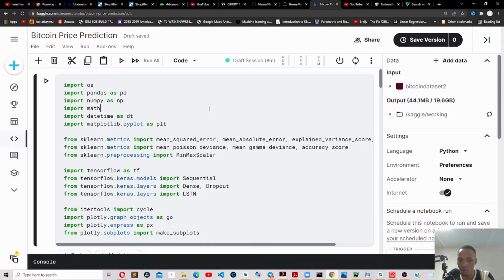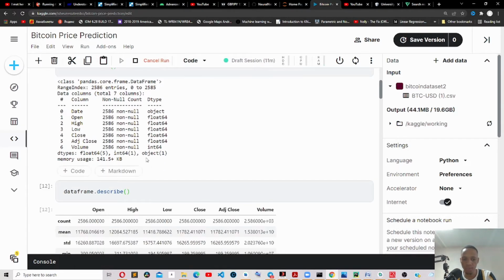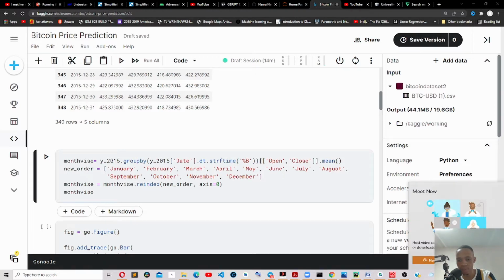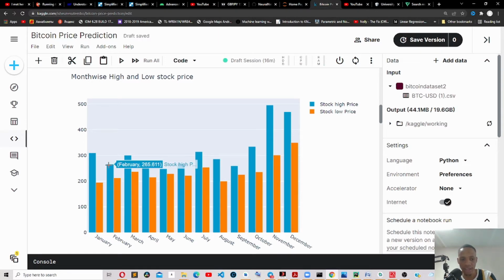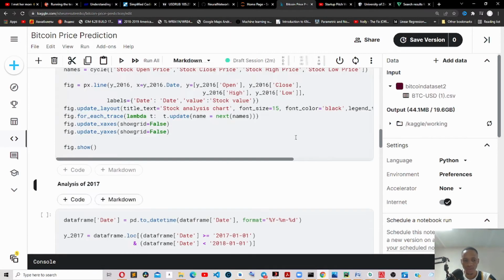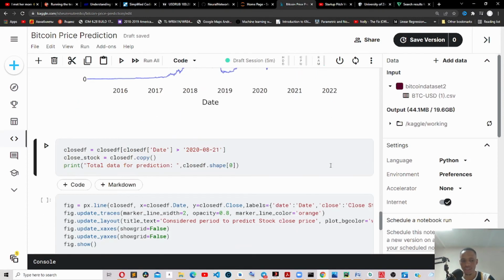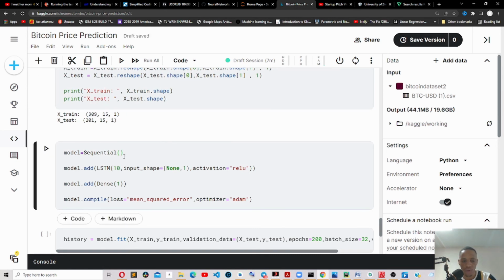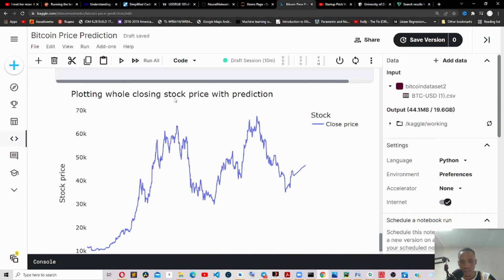Can we predict bitcoin price using LSTMs ?sequencemodels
Hello guys welcome back to my video , in this video we are going to predict bitcoin price using a sequence model neural network called LSTMs